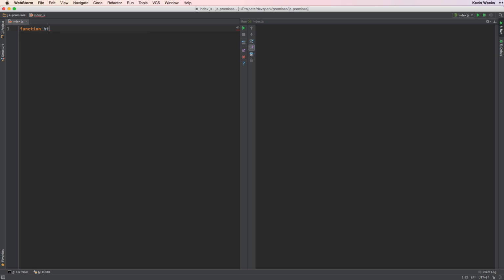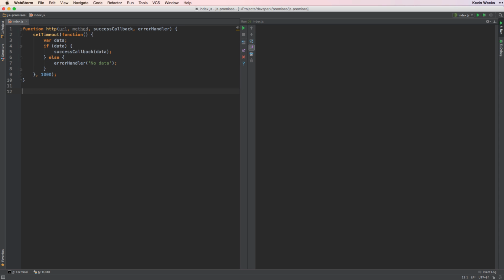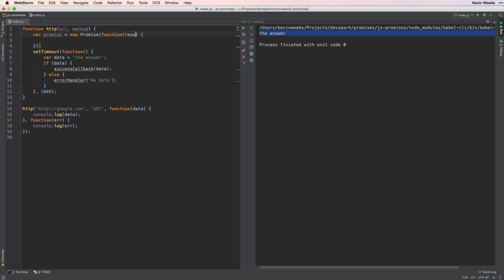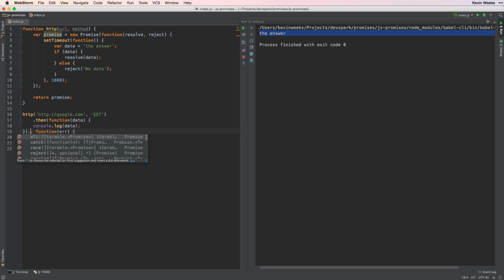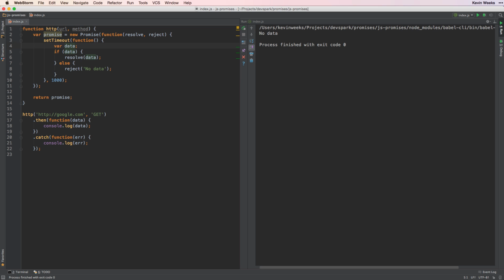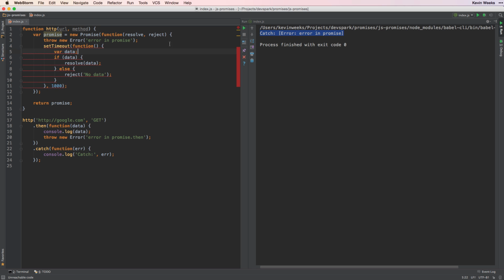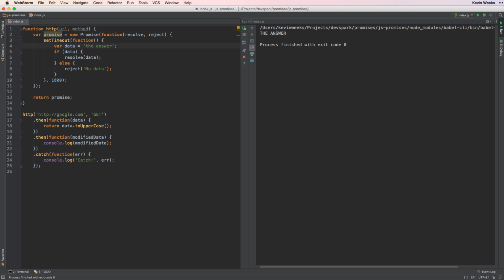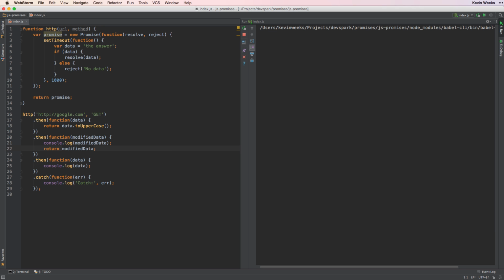JavaScript Promises: The Basics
Part 1 of the JavaScript Promises Series.